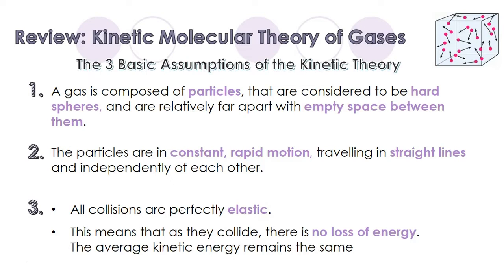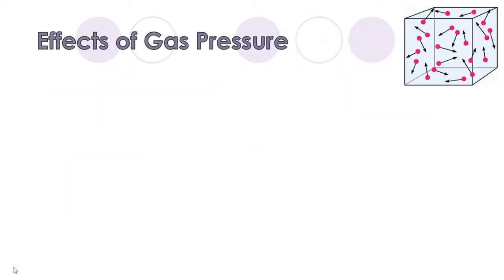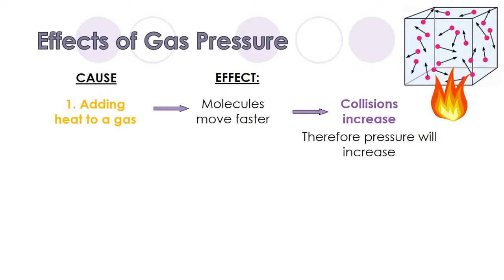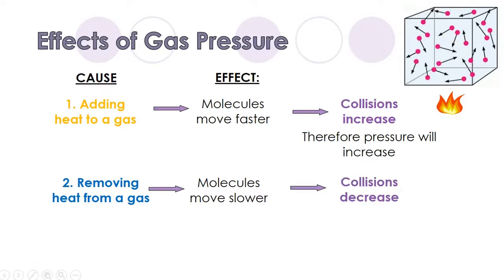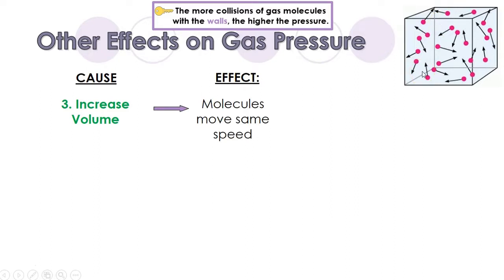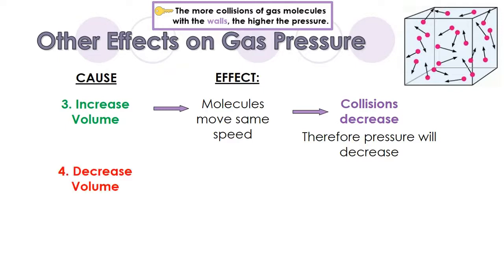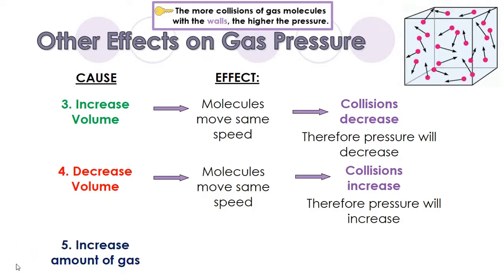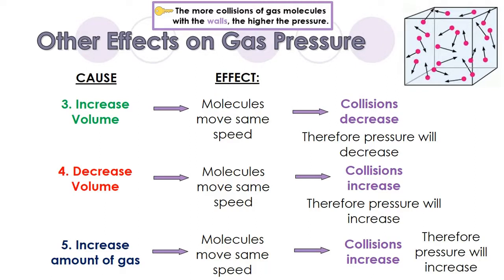9.5 Effects of Pressure